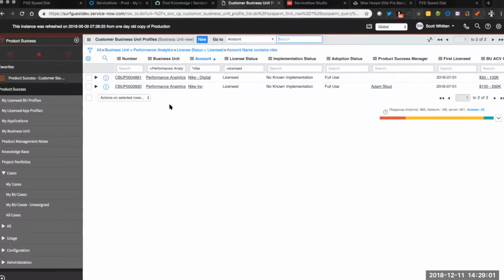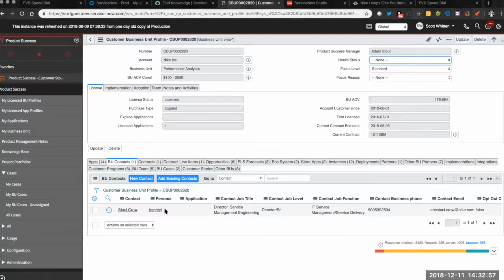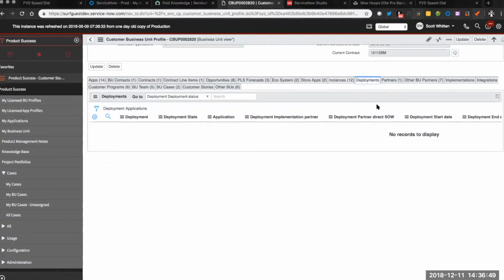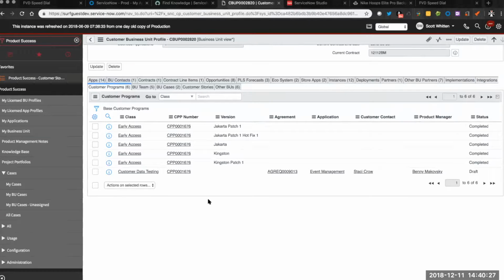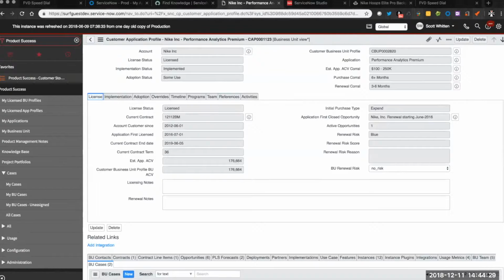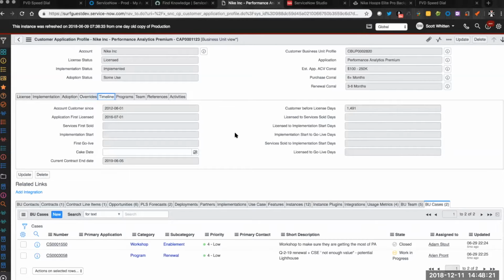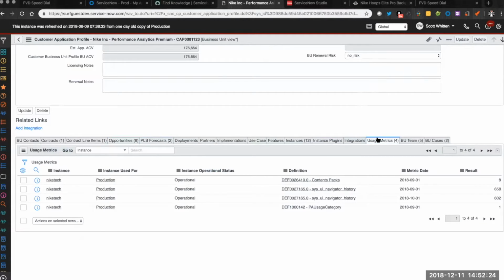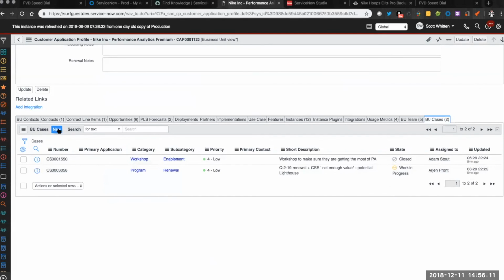PSP Business Unit and Customer Profiles Real